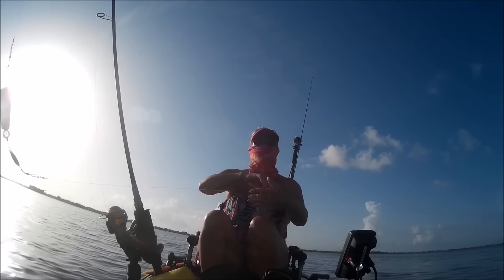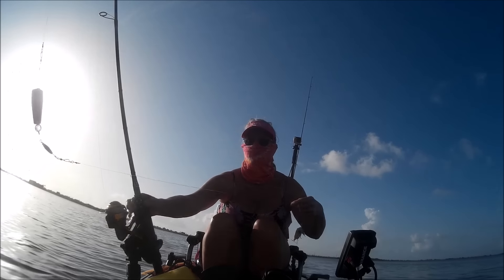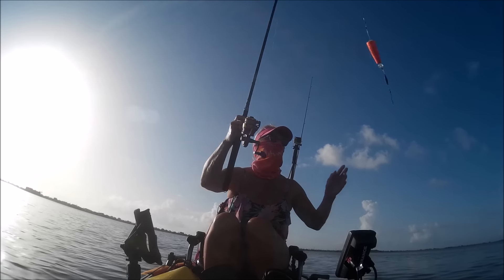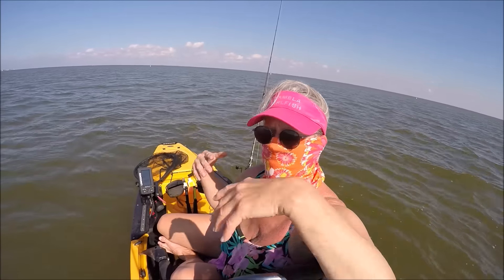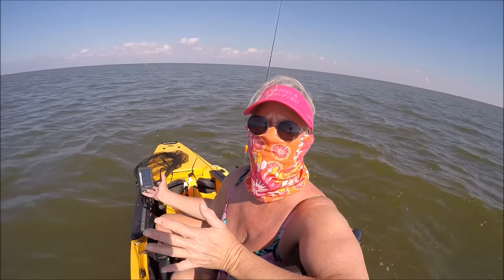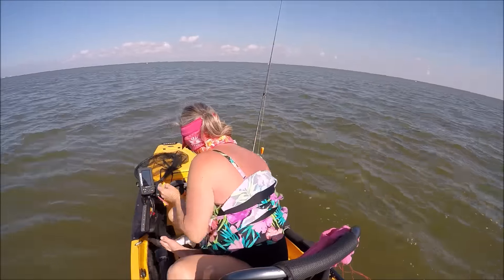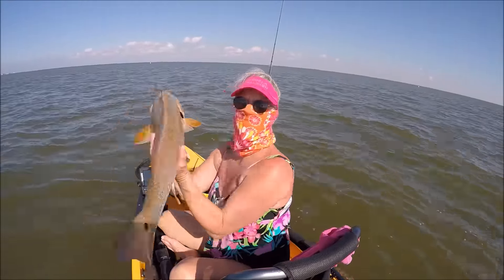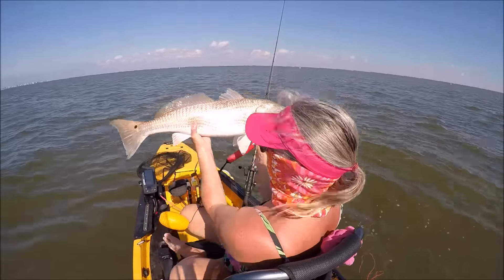Kayak Fishing: Redfish Sleigh Ride Galveston, Texas Bay Area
This is one of the beautiful fish I was blessed with. More of the fish on next video. Hope you enjoy.
Pro-Staff Fathom Worx Rods:
Follow Pamela Girlfish on my Hobie Kayak as I roam the Bay, Ocean, Rivers, Creeks and Streams in search of my dreamed catch. "FISH ON"